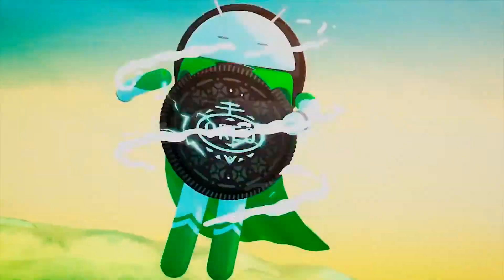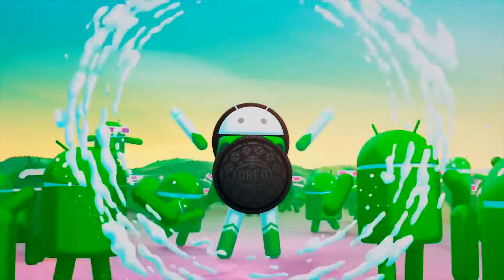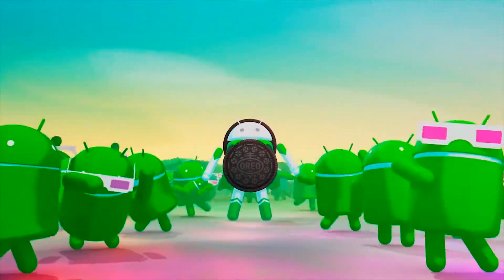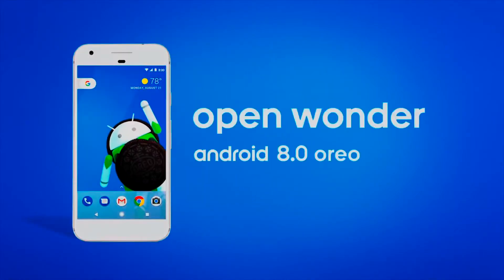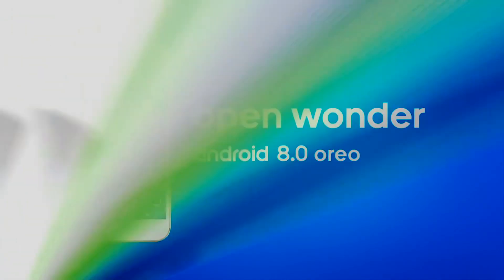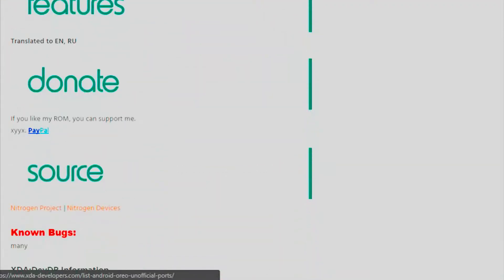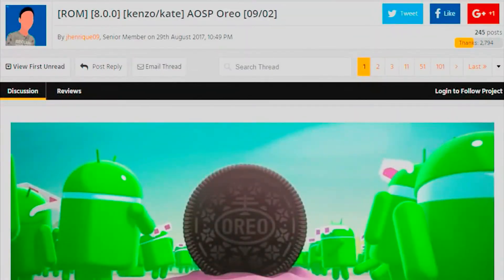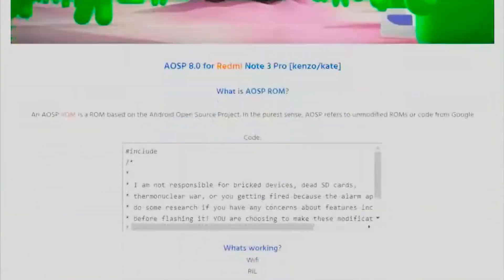Android 8.0 Oreo ROM Comparison and How to install | Redmi Note 3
Installation Instructions:
(For Both Roms)-
1. Go to Wipe
2. Advanced Wipe
3. Select-
                 Davlik Cache
                 System
                 Data &
                 Cache
4. Swipe to wipe.

For AOSP-
1. Go to Install
2. And install the zip file
3. Swipe to reboot to system.

For Nitrogen OS O BETA-
1. Go to Install
2. And install the zip file
3. Install GApps zip, if you have!
3. Swipe to reboot to system.

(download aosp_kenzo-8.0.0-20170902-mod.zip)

Download GApps unofficial (can try didn't install properly for me)-
Unofficial Micro Open GApps for LineageOS 15/Android Oreo based ROMs by :
– Download link to ARM64 unofficial Android Oreo/LineageOS 15 micro Open GApps